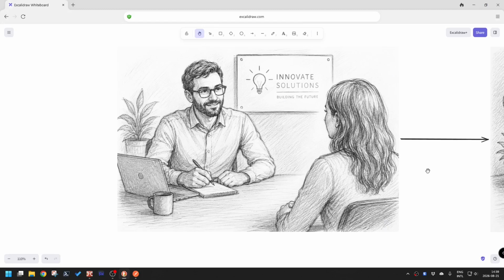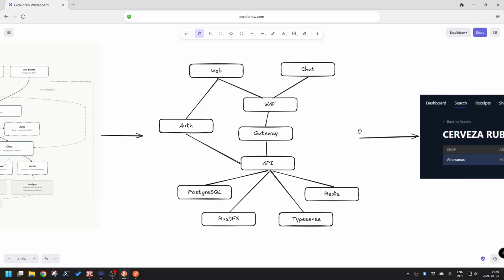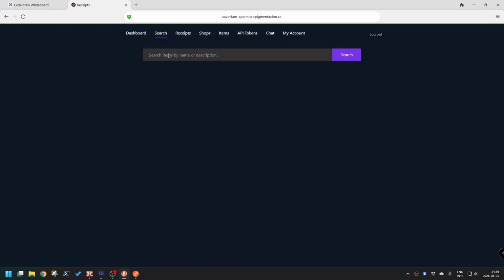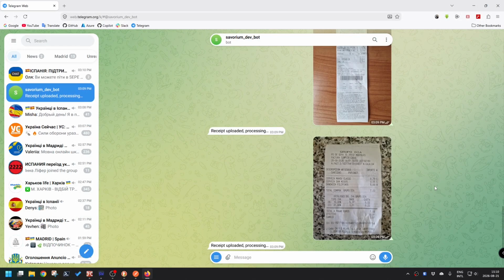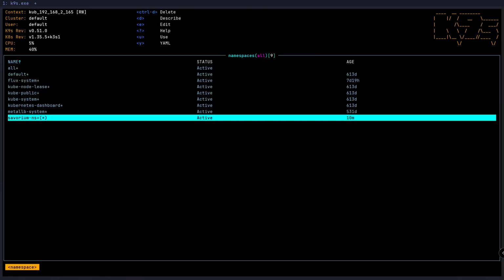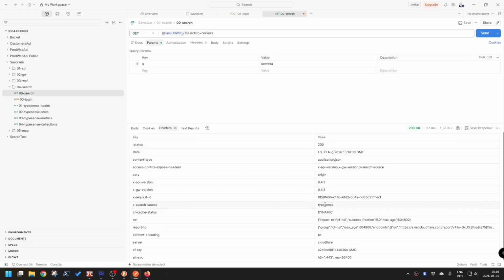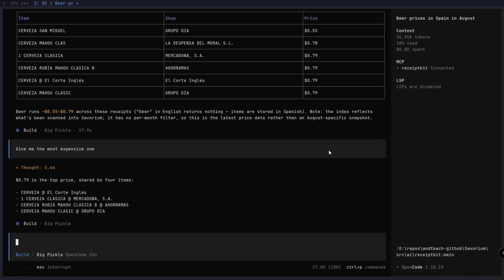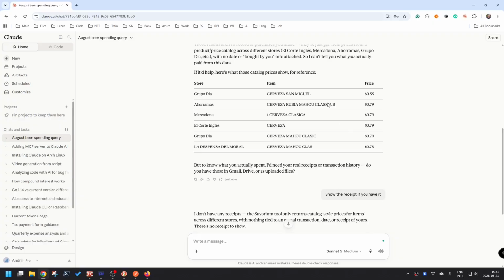So I decided to recreate the idea myself. Just for fun.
Some time ago, I was interviewed by a company working on a very interesting project.

I failed the interview. 🙂

But I really liked the idea behind their product: take unstructured input data, extract useful information from images, analyze it, make it searchable, and then use AI for reasoning over that data.

Obviously, I needed a different domain. I chose something very simple and easy to test in real life: grocery receipts. And that's how Savorium started.

The idea is simple:
Take a photo of a receipt → extract the shop, products, and prices → store structured data → make it searchable → analyze price history → ask natural-language questions about your purchases.

For example:
“How much did I pay for beer last month, and where?”

The receipt scanning itself is only a small part of the demo. I wanted to use the project to experiment with how I would build the whole system today.

So Savorium grew into:
* Rust almost everywhere — Axum, Actix, Leptos, Pingora
* OIDC authentication with Rauthy
* WAF → Gateway → API architecture
* PostgreSQL as the source of truth
* Redis cache-aside search
* Typesense for typo-tolerant search
* RustFS for S3-compatible image storage
* AI-based receipt extraction and processing
* RAG chat over the user's own purchase history
* Telegram bot as another client
* Local MCP for OpenCode / Claude Code
* Remote MCP for ChatGPT / Claude.ai
* k3s running on Raspberry Pi hardware
* Flux GitOps and automated deployments
* Grafana, Prometheus and centralized logs
* Multi-architecture containers

One of my favorite parts is the search architecture.
The same capability is reused everywhere:

Web App → Search API
RAG Chat → Search API
OpenCode → MCP → Search API
ChatGPT / Claude.ai → Remote MCP → Search API

Different clients, same backend capability.

Search itself goes through:
Client → WAF → Gateway → API → Redis → Typesense / PostgreSQL

Deployment is also fully automated:
git push → CI → container registry → Flux → GitOps commit → k3s rollout

No manual `kubectl apply`.

And the whole thing runs on my little Raspberry Pi k3s cluster at home with 3 hardware nodes.

For the demo, I'm going to walk through everything live: upload a receipt, watch it being processed, search prices, ask questions through RAG, send a receipt through Telegram, inspect the Kubernetes cluster, follow a search request through the infrastructure, and finally call the same search functionality through MCP from AI agents.

So, technically, I failed that interview, but I got a pretty interesting side project out of it.